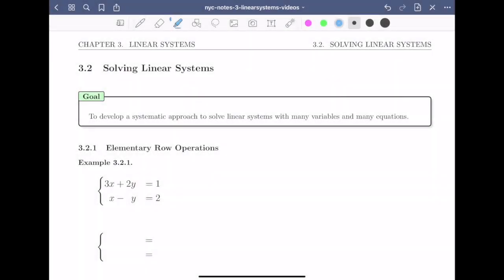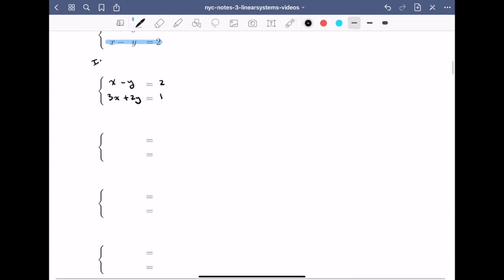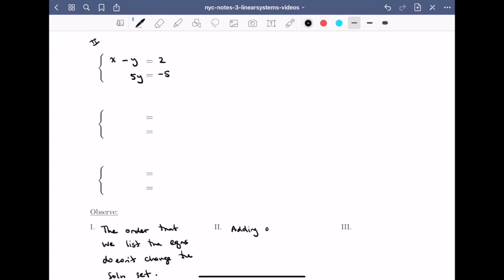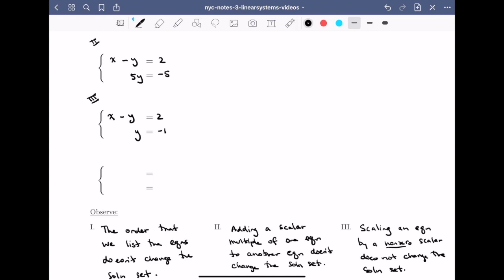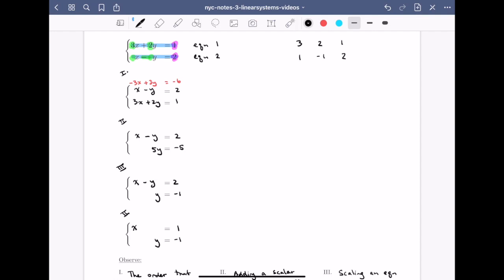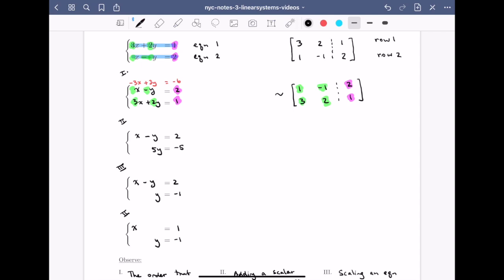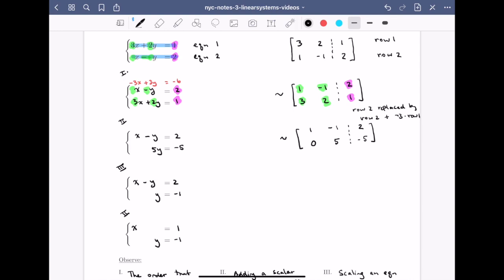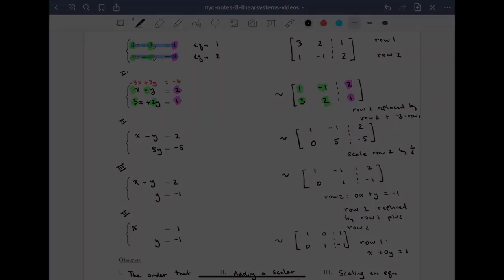Linear Algebra 3.2.1 - Elementary Row Operations (1 of 4)